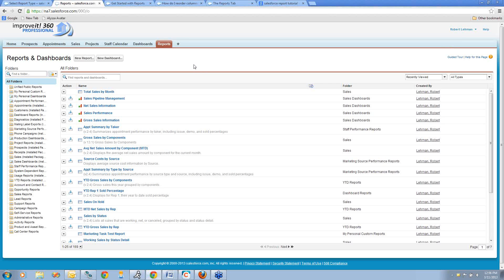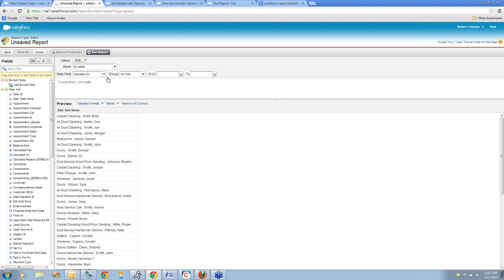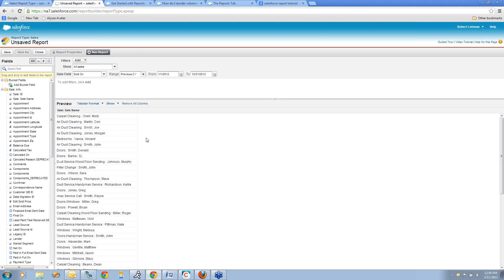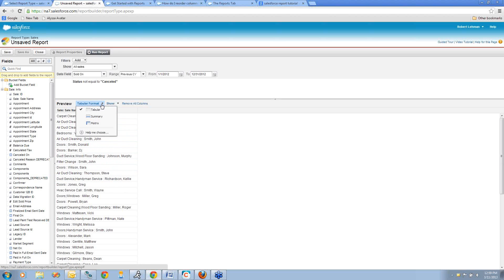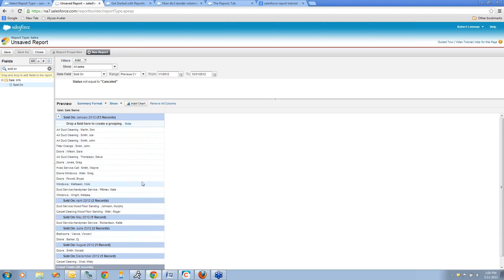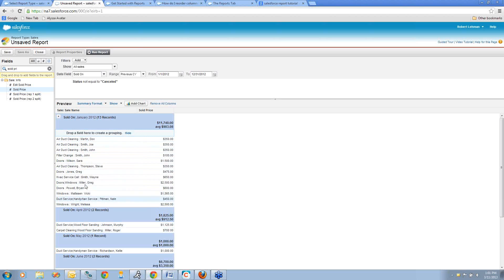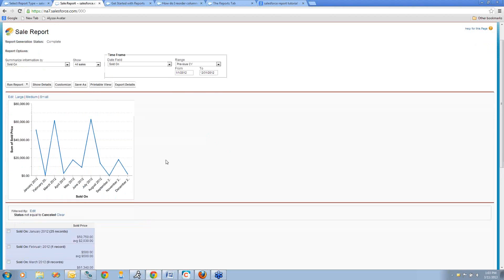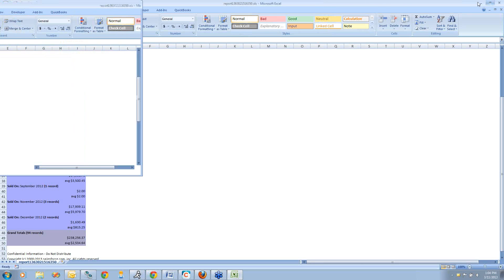How to create a Report in improveit! 360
This video shows you how to create a simple sales report in improveit! 360.